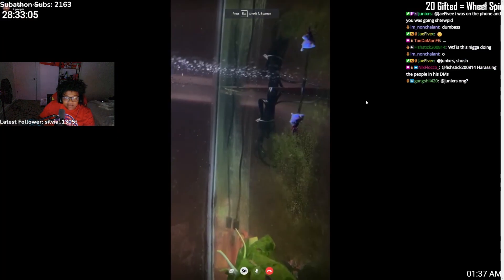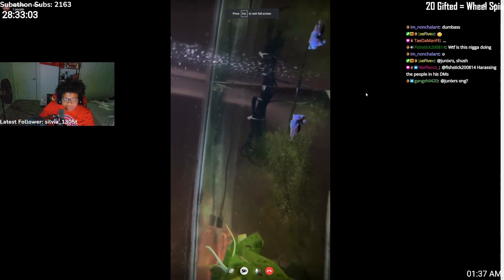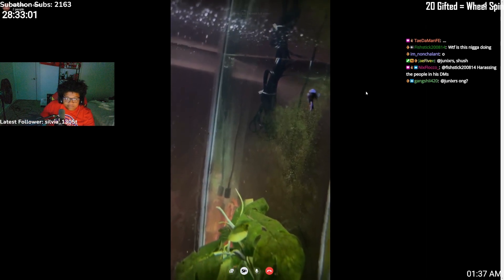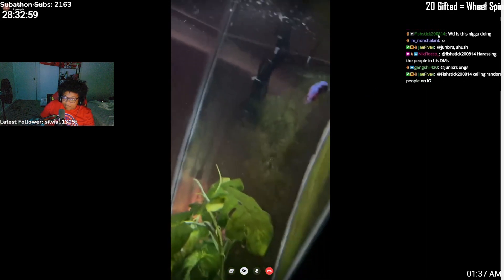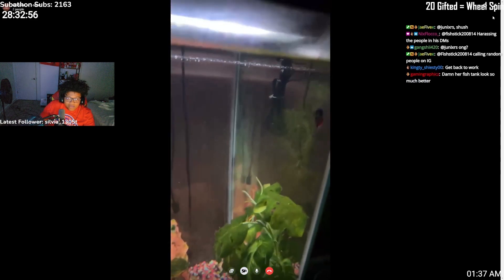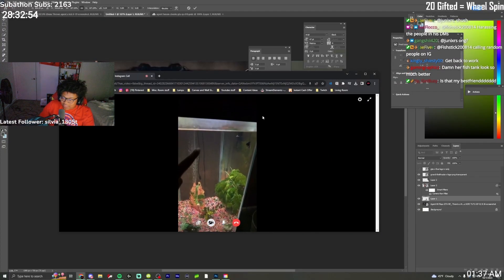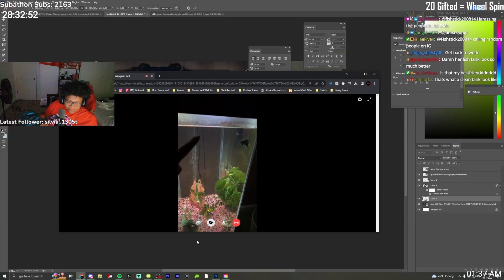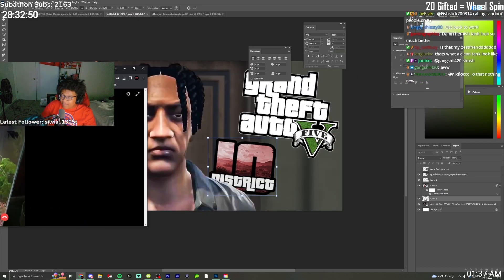I Called my Viewers On Stream..